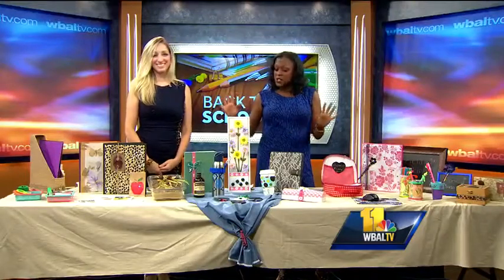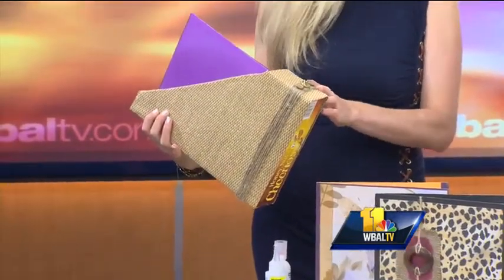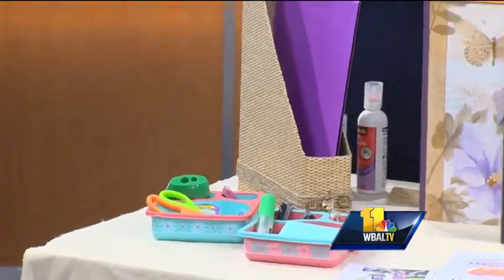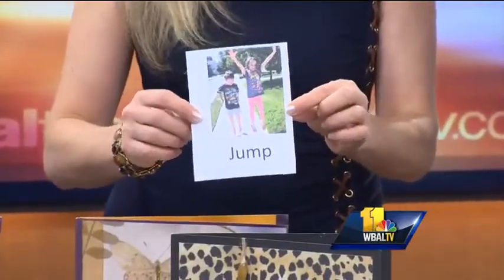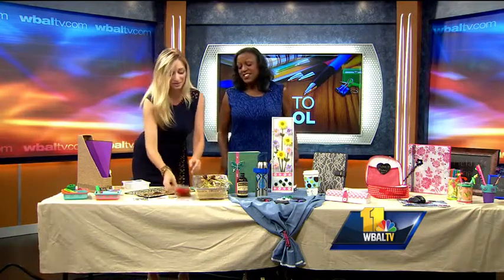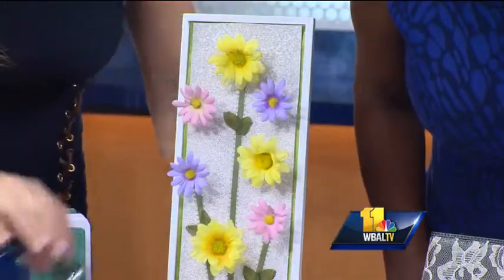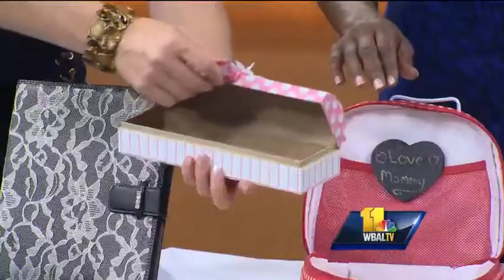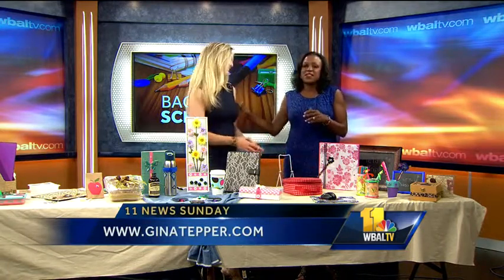Craft expert turns school supplies into personal statements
Our resident craft expert shows you how to give pizzazz to school supplies without spending a fortune.